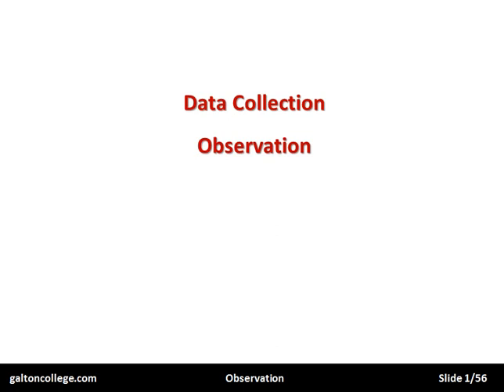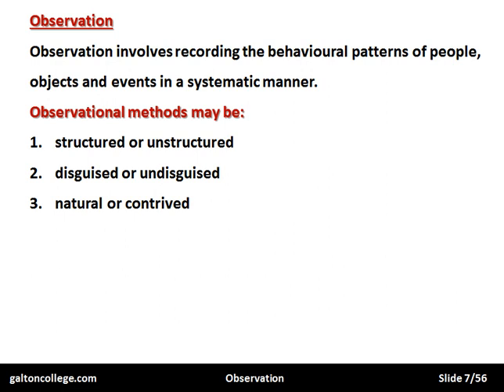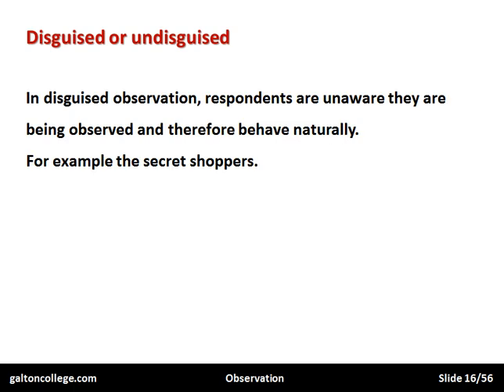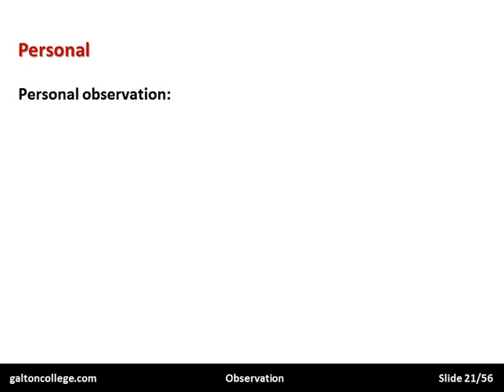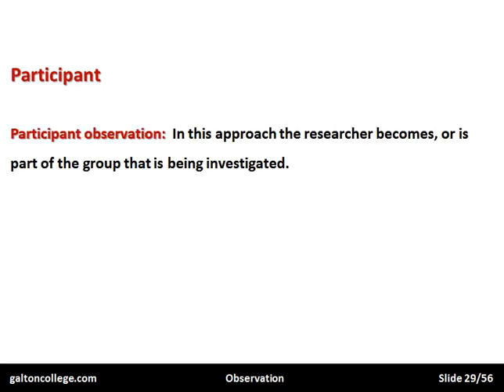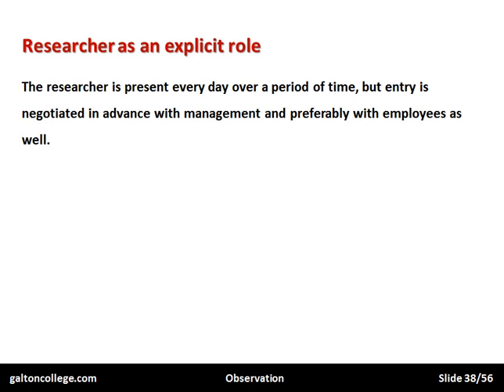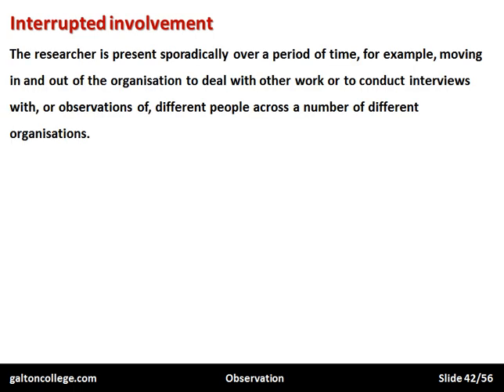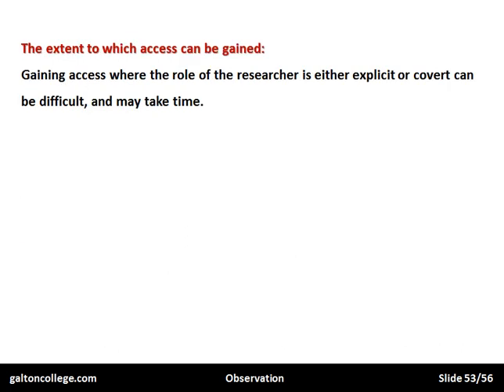Research Methods: Observations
This video is part of a set of videos on research methods and this one, as you can see, looks at the importance of observations. As a research method, this seems very straight forward, we look at a situation, we interpret that situation, and through this interpretation of the analysis, we draw conclusions. In this respect, the approach seems very straight forward.
However we may not make accurate observations, or we may misinterpret what we see, and for these and other reasons,  observations, as a research method, must be handled carefully.
Ideally, observations as a research method should be backed up by other techniques which may corroborate the findings, or Alternatively cast doubts upon them. The simplest approach for corroboration is to have multiple observations from different observers to see if there is agreement about the outcome, however, this may be costly.

The video explores many ideas associated with the use of observations, careful notes should be taken as this is a popular technique in research.